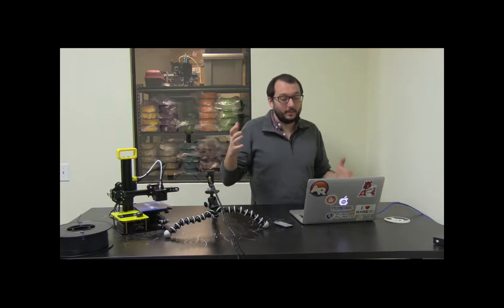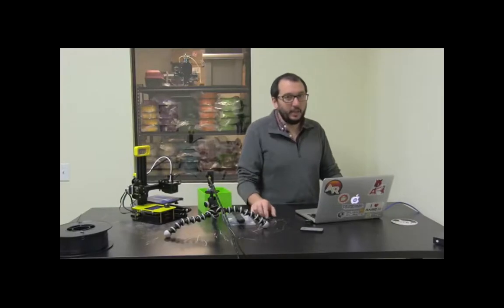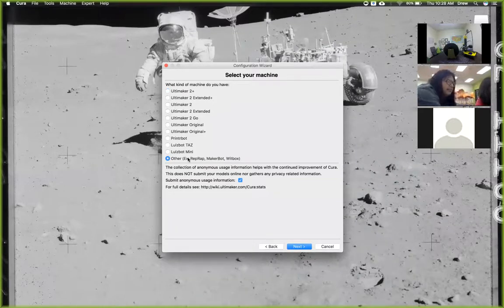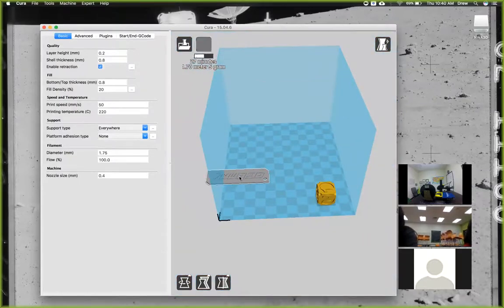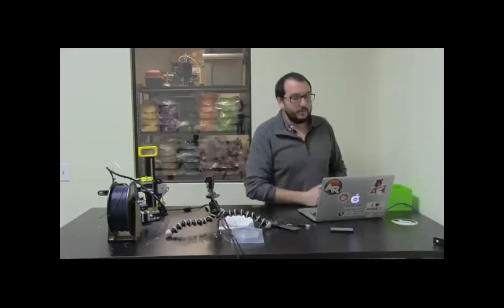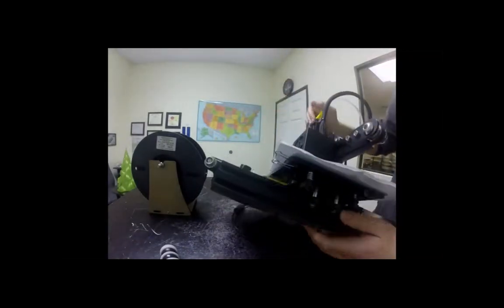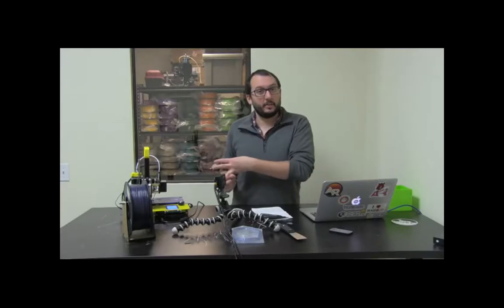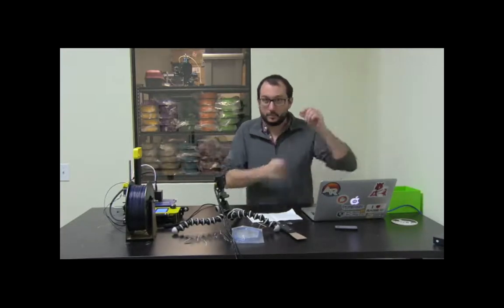San Antonio Boys and Girls Club 3D Printer Training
3D printer training by Drew of NWA3D.